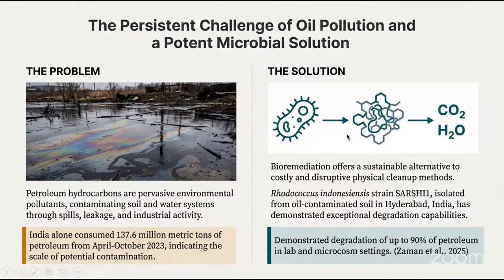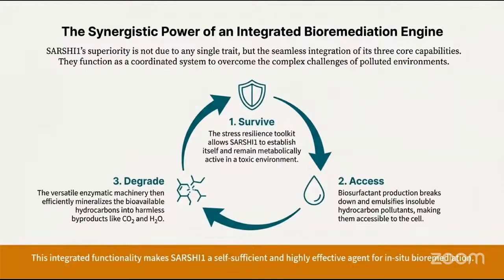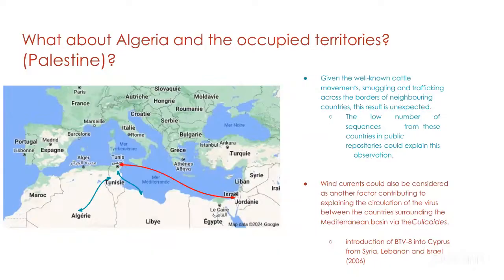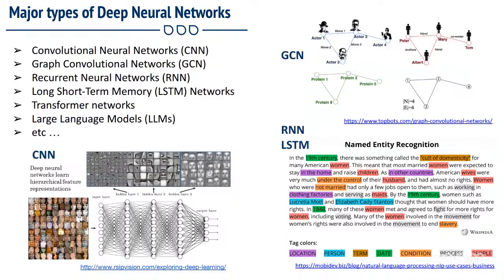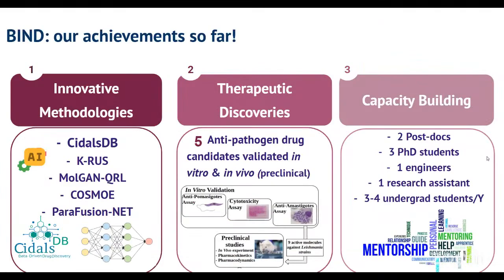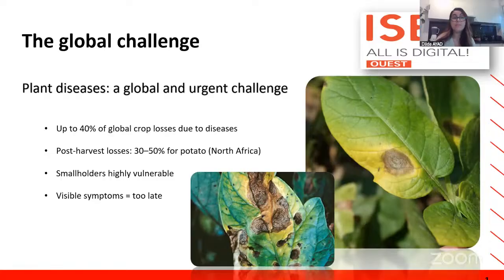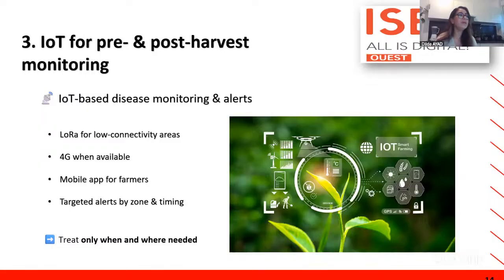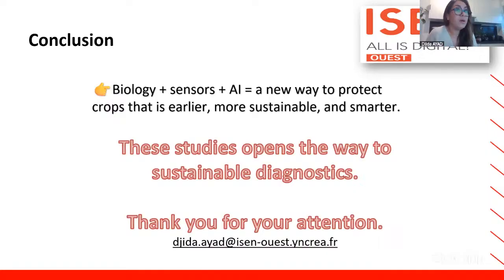Session3-Webinaire3-1st VIC-CBBAI 2025